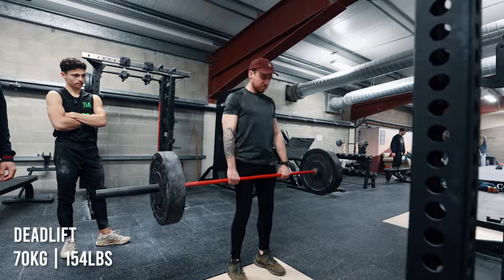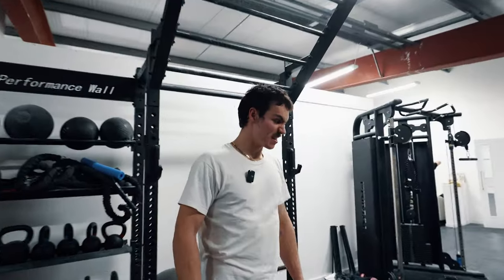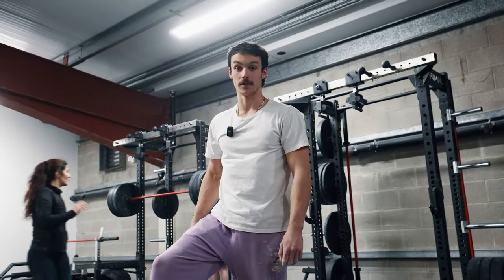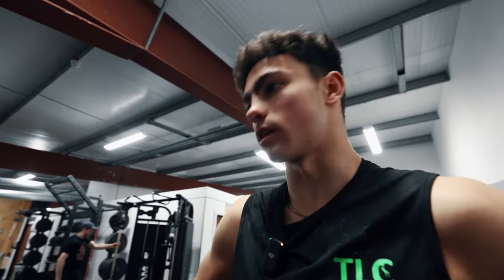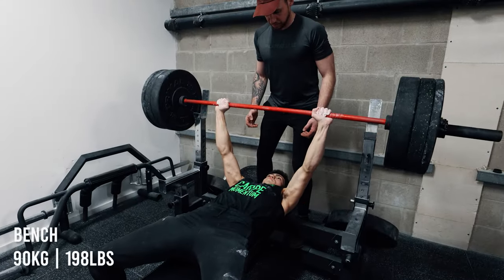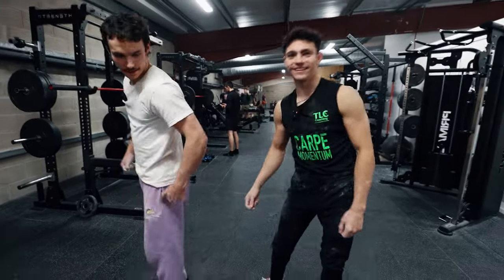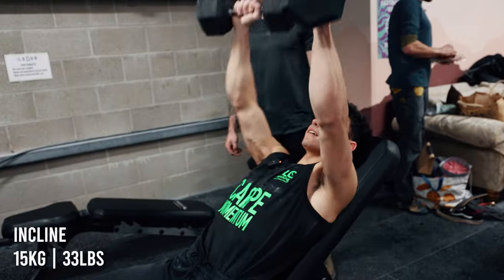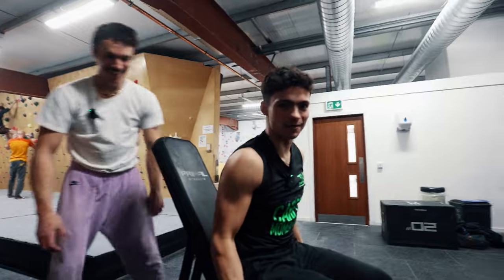How Strong is this 16 Year Old 8A Climber?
Watch this 16 year old 8A Climber take on some strength training!

Rhys Langlands: @rhyslanglands1
Reuben Langlands: @reubenlanglands
Louis Langlands: @louis_langlands
Pete Langlands: @team_langlands_climbing

Thank you The Ledge Inverness for letting us film: @theledgeclimbinggym

Shot and Edited by Simon Celestial: @simon_celestial